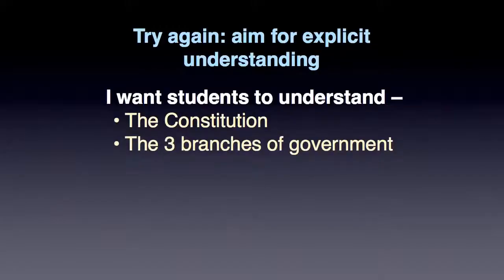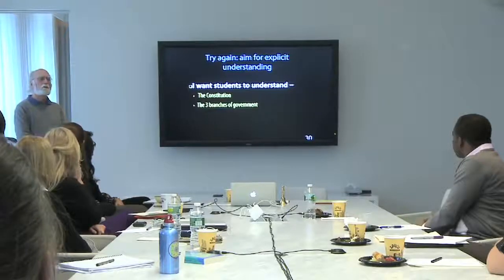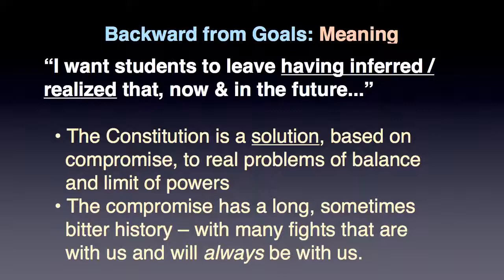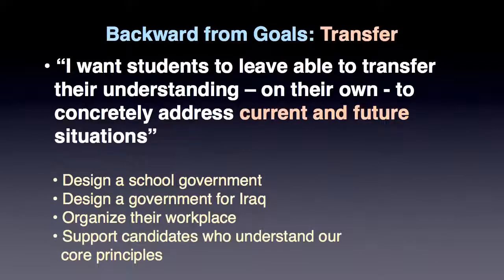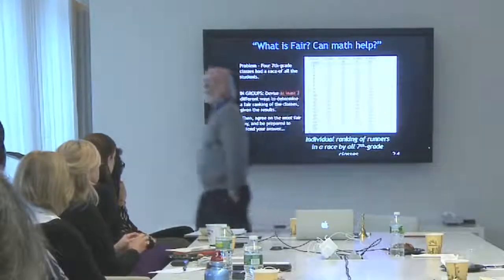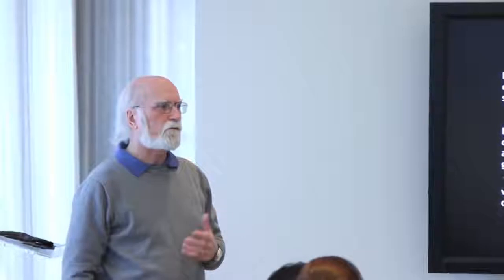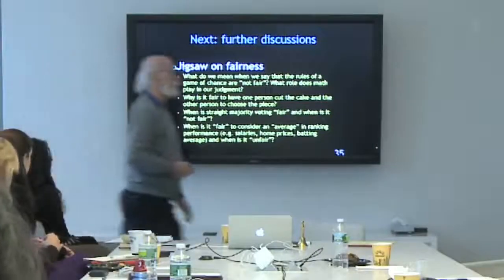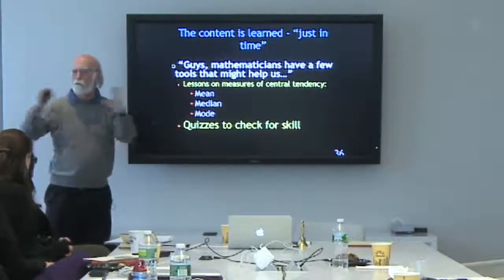Grant Wiggins Understanding by Design 2 of 2